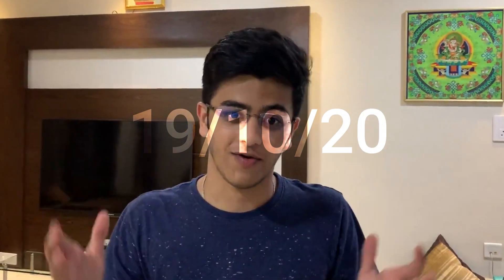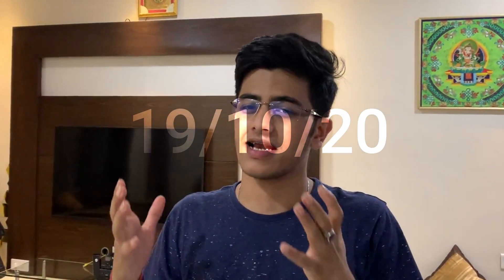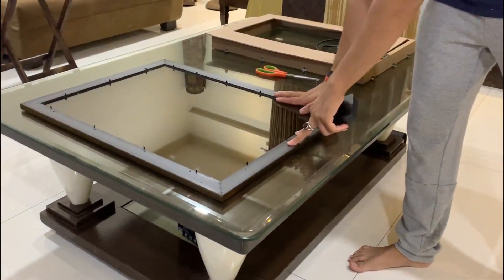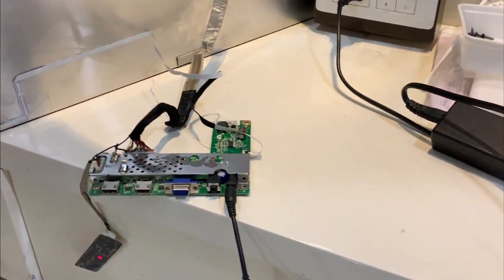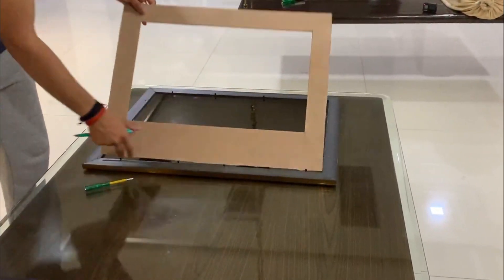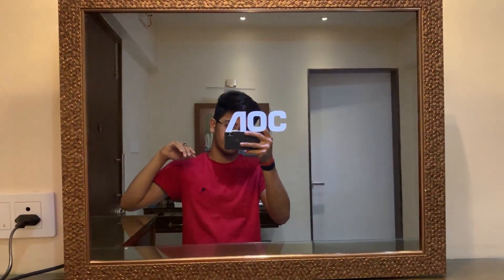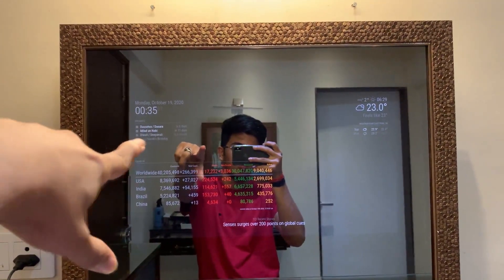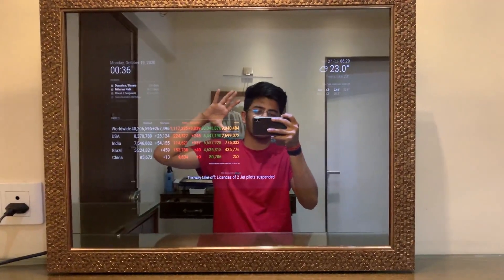I BUILT A SMART MIRROR | MAGIC MIRROR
In this video I built a smart mirror using some a raspberry pi, a monitor, a one way mirror, and a frame. It display's the date, calendar, time, news, weather and a lot more. It was super fun to build and I hope some of you try building it!